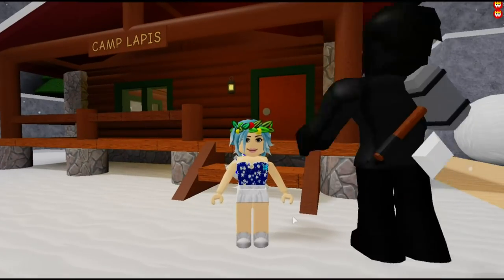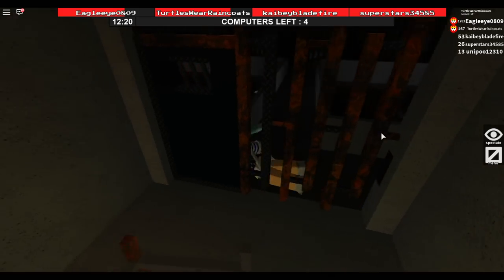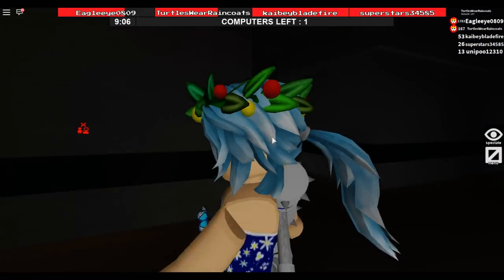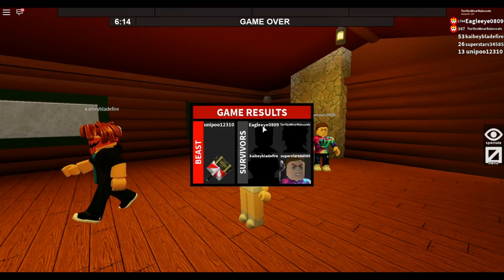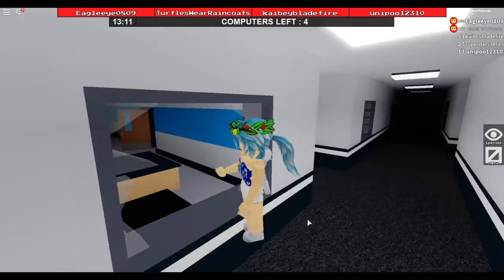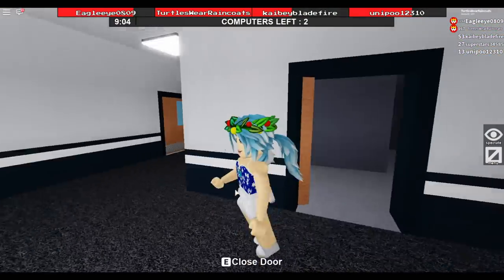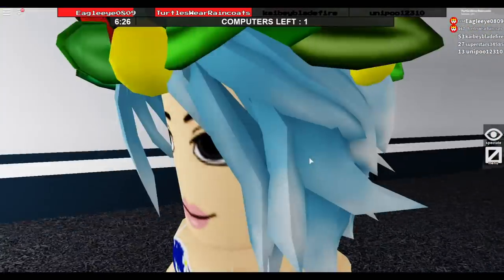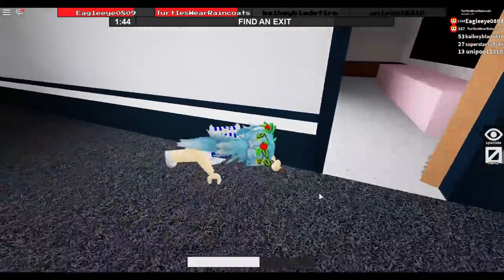◀EPIC SIDEWAYS CHALLENGE▶ (Roblox Flee The Facility)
Today I play Flee the Facility with my friend, Eagle, and we try the Sideways Challenge.  We are only allowed to use the A and D keys to walk.  We cannot use the W or S keys.  Can we complete this challenge?